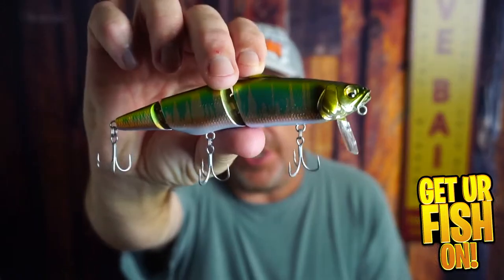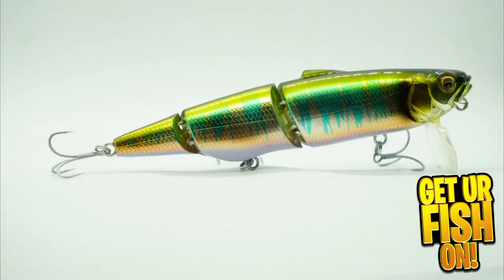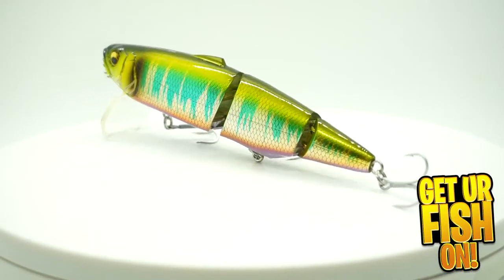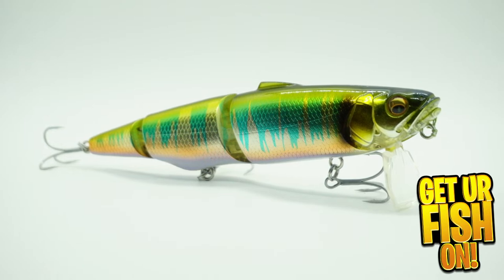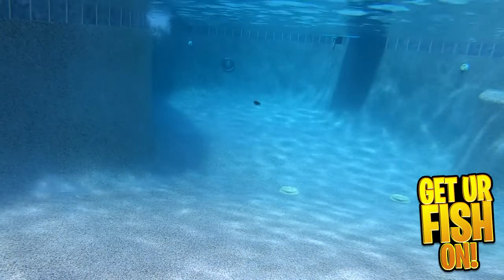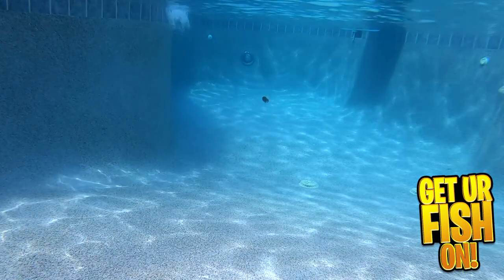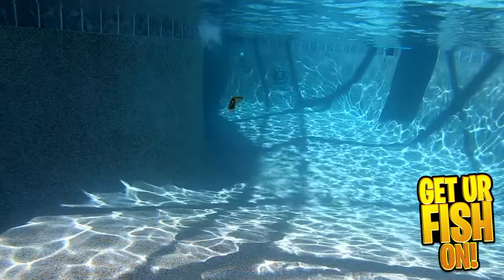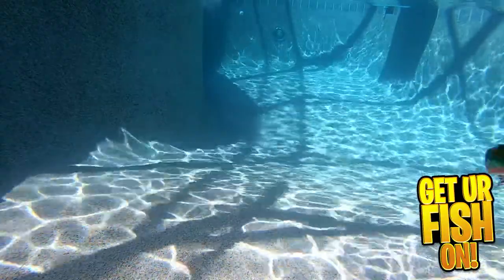Megabass SuWitch Jointed Bass Fishing Revolutionizing Swimbait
Will the Megabass SuWitch jointed large mouth bass fishing swimbait help you catch more bass? What does this jointed swim bait from Megabass look like underwater and what other things does this bait do that others do not? The Megabass SuWitch is a jointed bass fishing swim bait that offers anglers different lips settings. This allows the lure to fish as a wake bait or ifyou change the lip as a diving swim bait for bass.  See underwater footage of the Megabass SuWitch, narration about the lure, up close photos and more in this fishing tackle review.

Timecodes:
0:00 - Introduction of the Megabass SuWitch Swimbait for bass
0:30 - Up close photos of the Megabass SuWitch Jointed Swimbait
0:48 - Turn table 30 degree video of the Megabass SuWitch Swimbait
1:05 - Narration about the Megabass SuWitch bass fishing swim bait
1:30 - Underwater action footage of the Megabass SuWitch
2:00 - Wrap about the Megabass SuWitch
2:11 - Like Comment and Subscribe - Take a Kids Fishing, Get Ur Fish on!